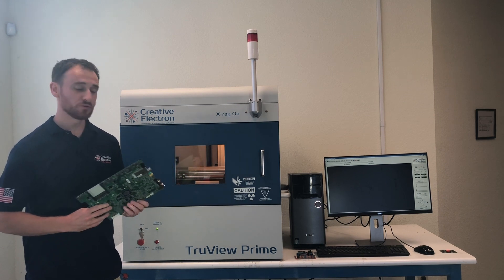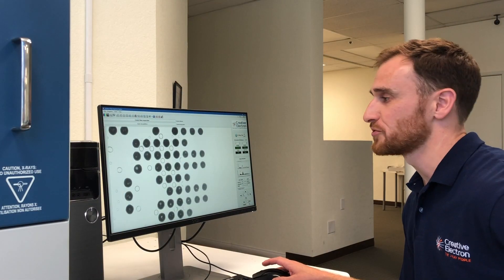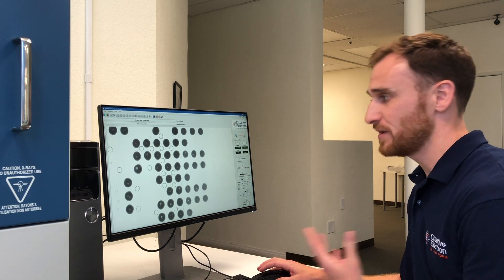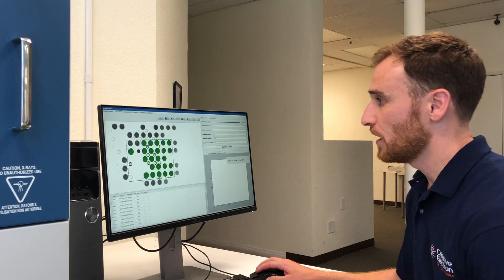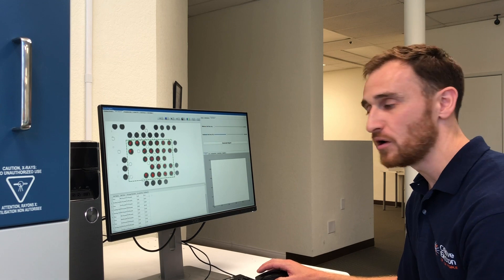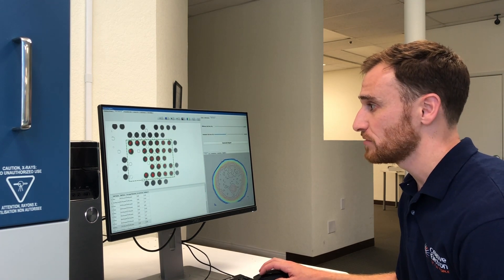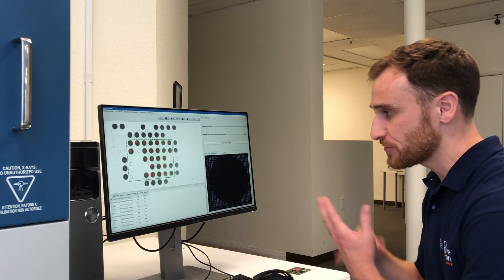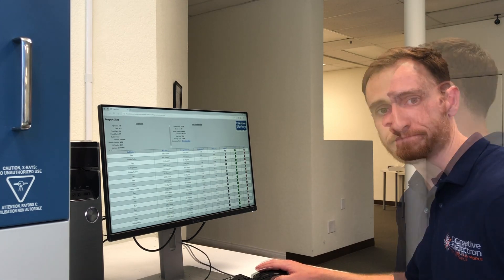TruView Prime - BGA X-Ray Inspection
Learn how to x-ray inspect BGA using the TruView Prime X-ray Inspection system